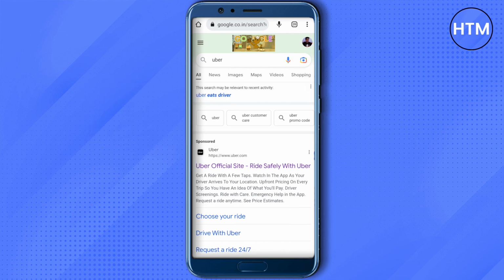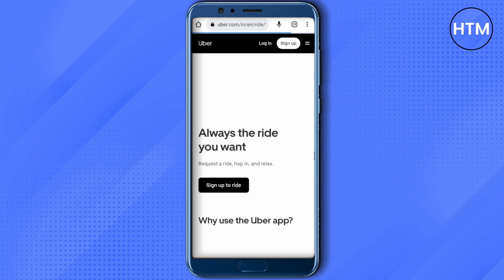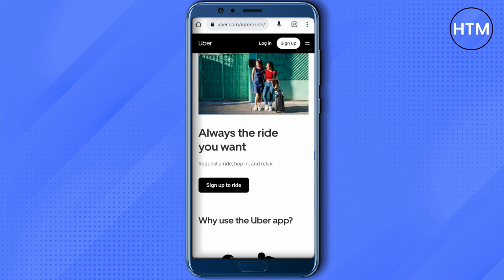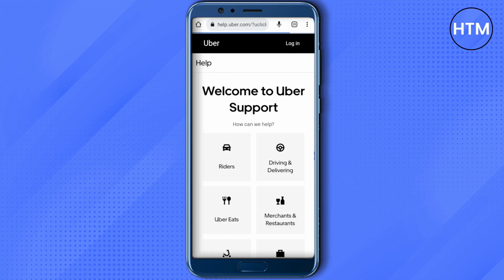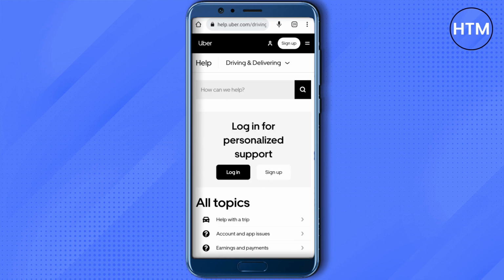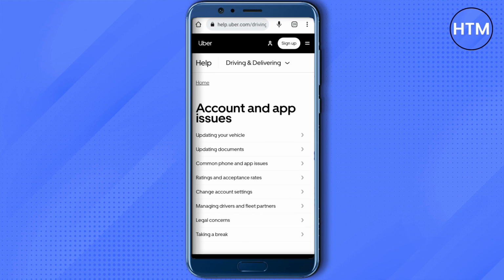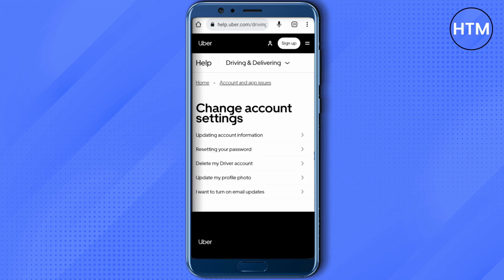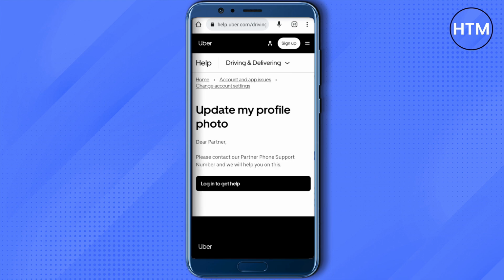How To Change Uber Eats Profile Picture (EASY!)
How To Change Uber Eats Profile Picture. It’s a very easy tutorial, I will explain everything to you step by step.